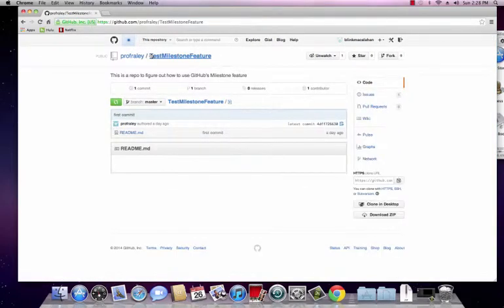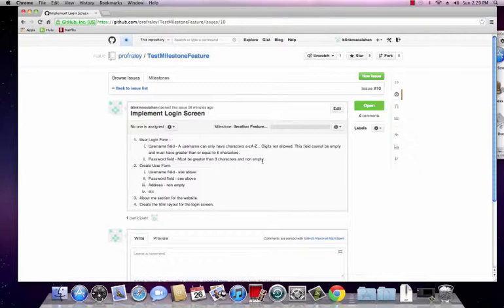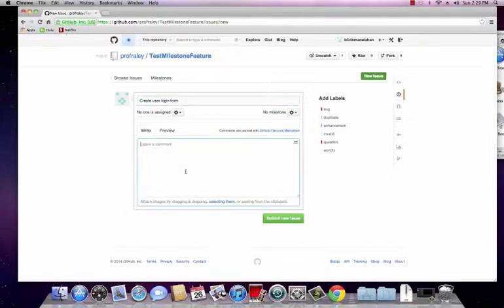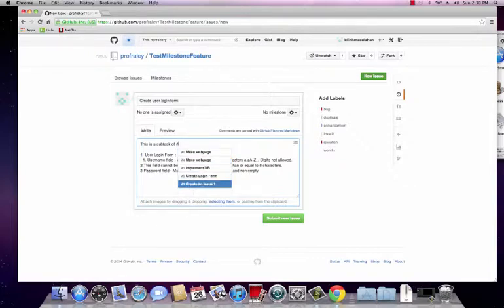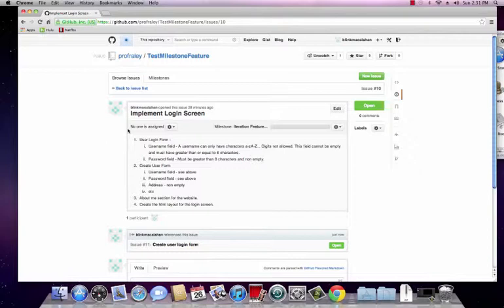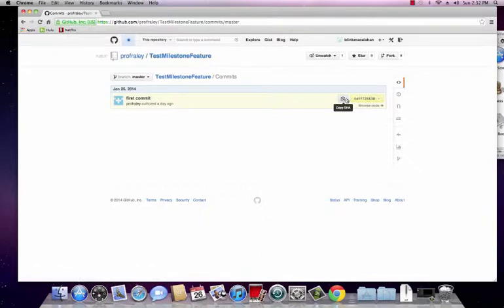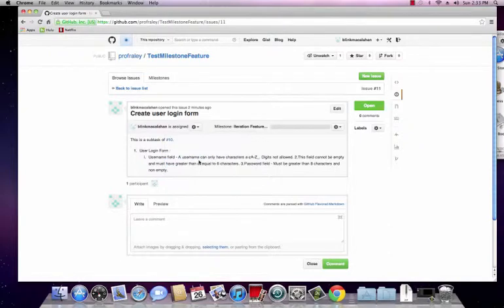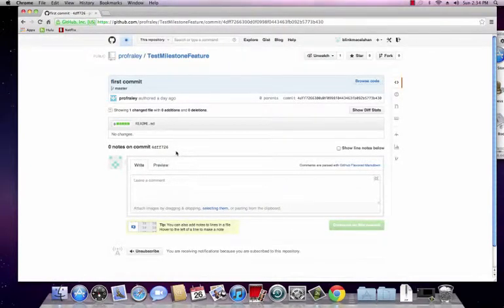Advanced Features of GitHub Issues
Demonstrates how to link an Issue # or Checkin SHA # with an Issue.